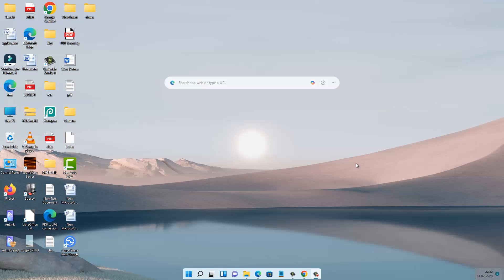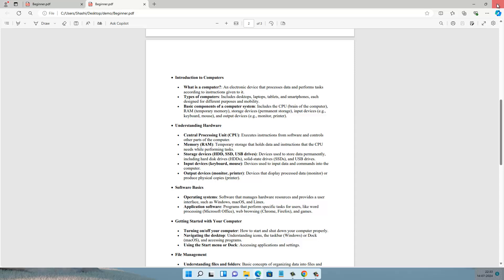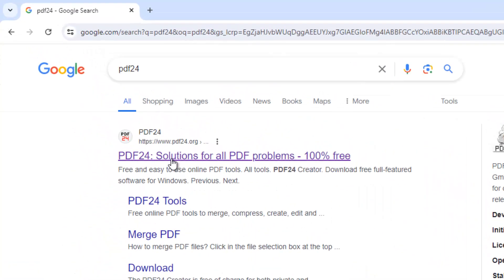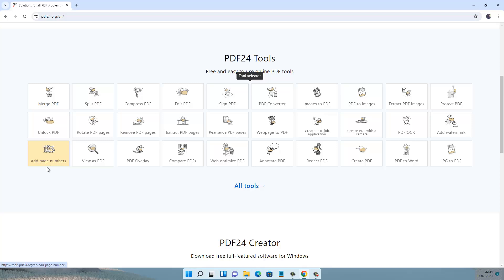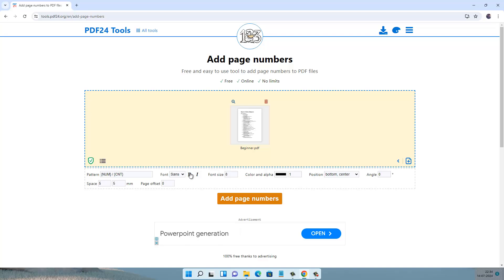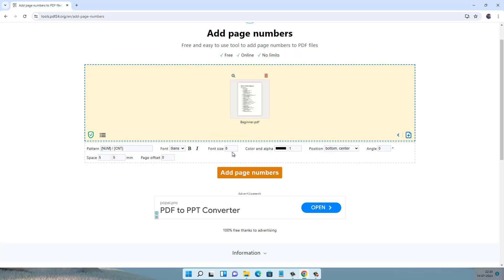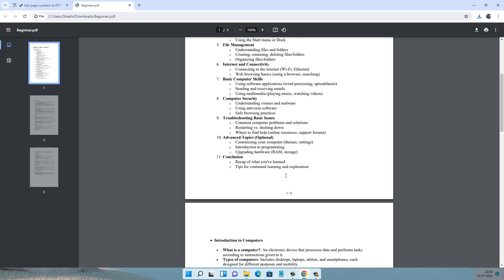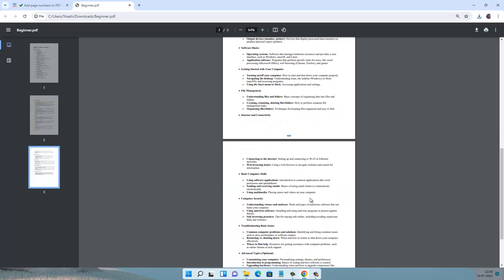How to insert Page Numbers in Pdf Document ?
Learn how to insert page numbers in PDF documents easily with this step-by-step tutorial. This guide will show you the simplest methods to add page numbers to your PDF files. Page numbering is essential for organizing and navigating through lengthy documents. Watch until the end to master PDF page numbering and enhance your document management skills today!

 insert page numbers in PDF, add page numbers to PDF, PDF page numbering tutorial, Adobe Acrobat page numbers, PDF editing tips, document management, PDF footer, PDF header, how to number pages in PDF